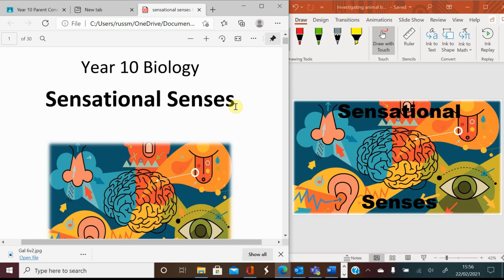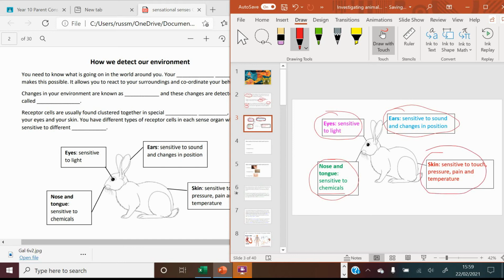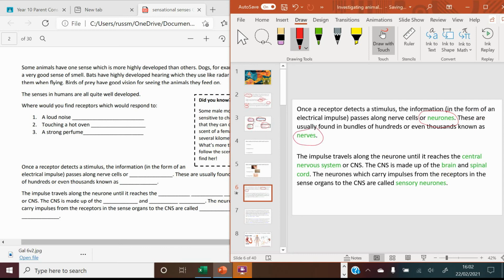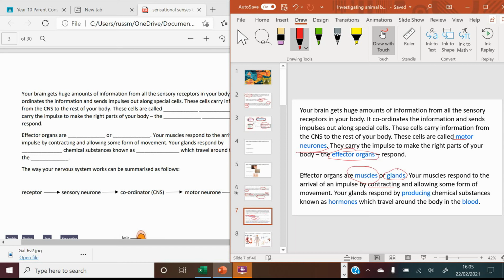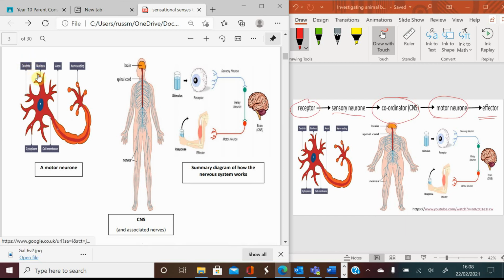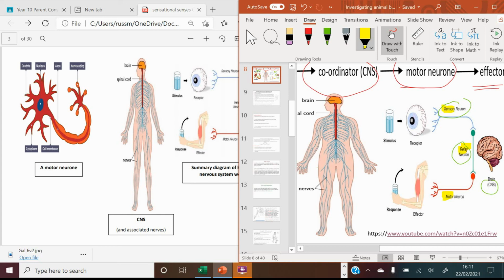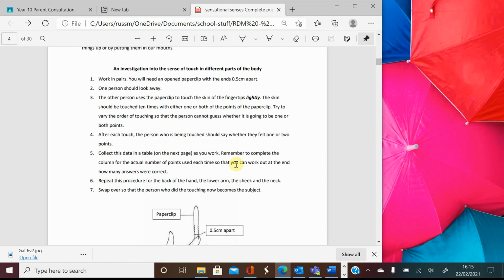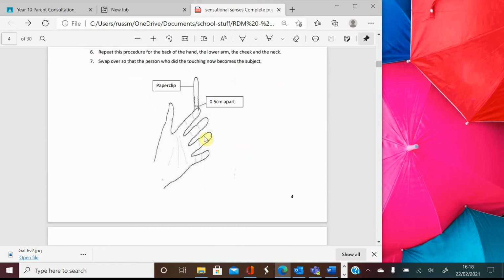Year 10 Senses week 1 - Touch